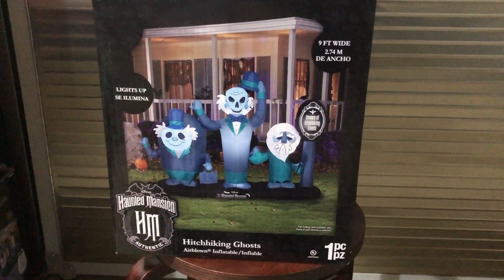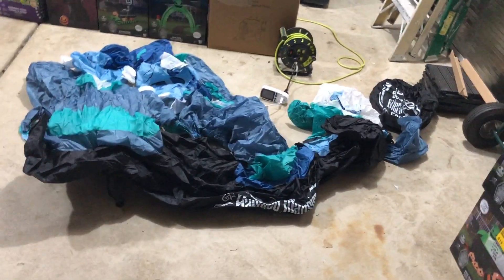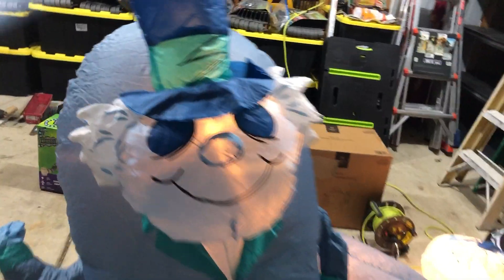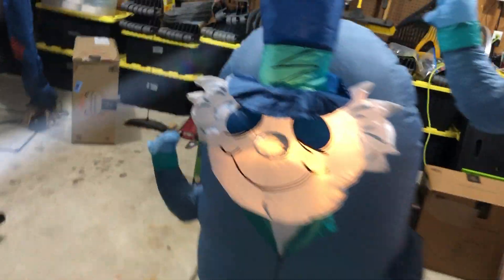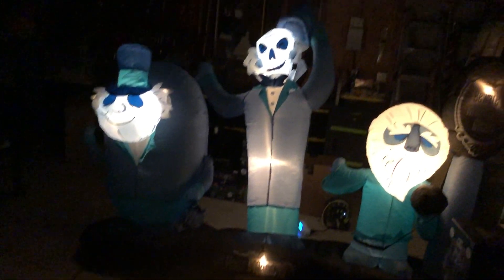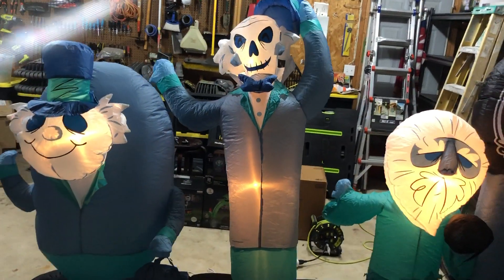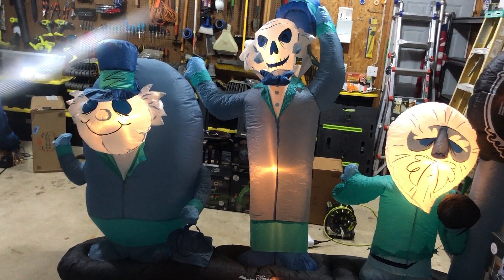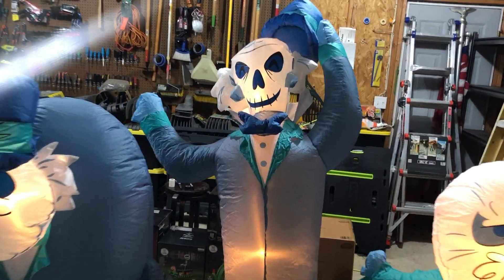Review: Hitchhiking Ghosts Halloween Inflatable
We got this inflatable in 2023.

Welcome to HolidayHouse Reviews. We have been using inflatables in our displays since about 2010 and we have been doing massive inflatable displays since about 2017. Over the years we have amassed a collection of over 600 Halloween and Christmas inflatables, and we collect over a dozen more every year. In this series we will be reviewing all of our inflatables, one at a time, both new and old alike.

We do massive inflatable displays for both Halloween and Christmas. Our Halloween display has grown to 150 inflatables and our Christmas display has grown to over 241 inflatables.

HolidayHouse5777